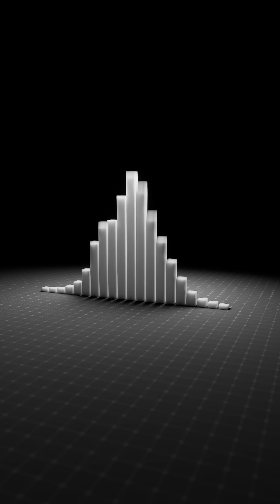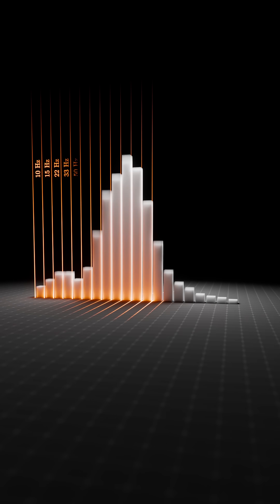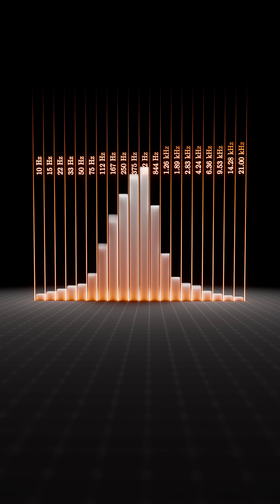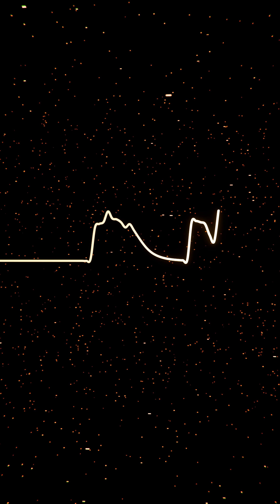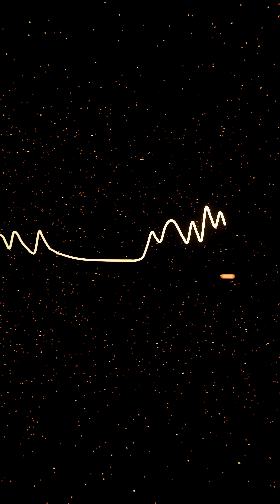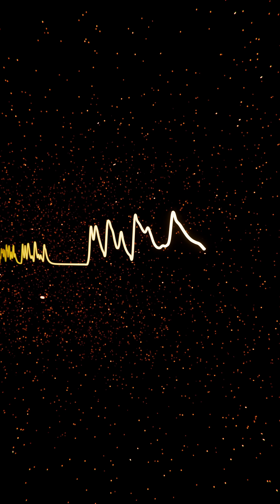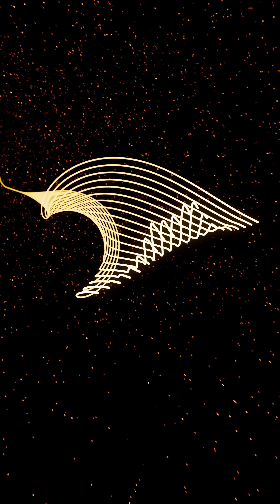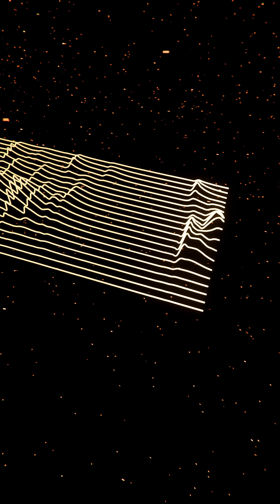Audio-reactive Voice Animations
The Audio Visualizer Masterclass is an in-depth course on making customizable audio-reactive animations in Blender!

Links are in the main video!

I've been working super hard on this for over 6 months now, and it's finally ready! I can’t wait to show you these powerful techniques for pre-rendered audio visualization in Blender! Here’s what you get with the course:

✅ 17+ Hours of in-depth video lessons
✅ 20 Blend files (including templates & completed projects)
✅ 15 Audio files to practice with (6 custom tracks usable in your shared results!)
✅ Powerful custom tools: Waveform Generator, MIDI-to-OBJ Converter and more!
✅ Detailed 39-page Course Guide PDF
✅ The Audio Visualizer Assistant: A powerful, custom Blender Add-on developed specifically for this course to drastically speed up your workflow!